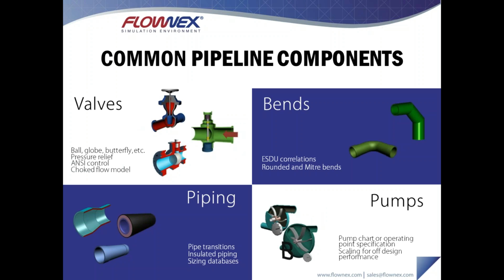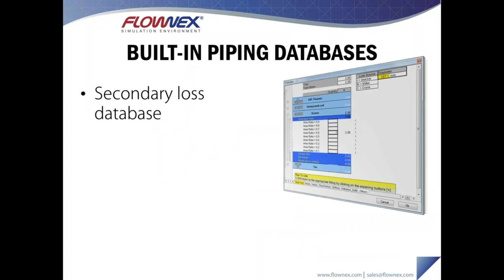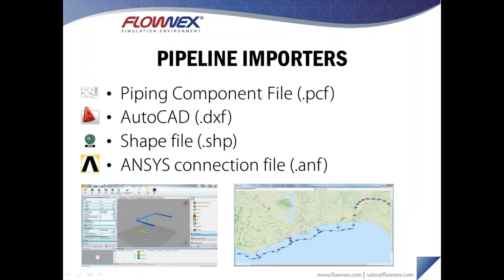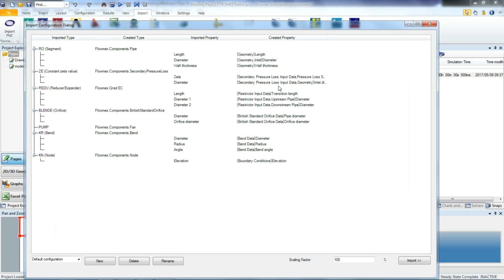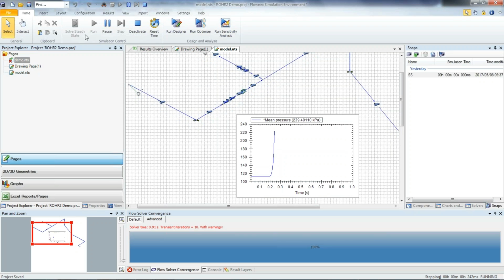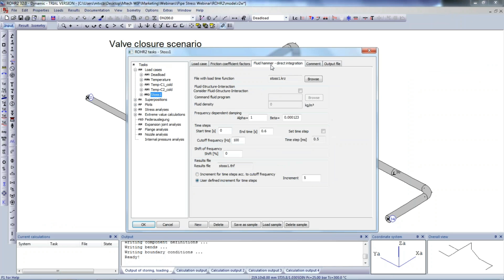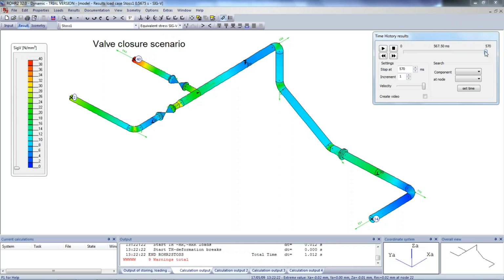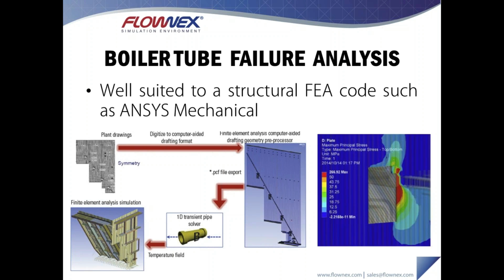Webinar Series | Dynamic Flow Modeling for Pipe Stress Analysis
In this webinar we shall discuss the different considerations in the analysis of the flow in large piping systems and showcase how Flownex can be used to model this. The presentation shall also include a demonstration of models of practical scenarios where system analysis has been used, as well as, a demonstration of how Flownex can be easily coupled with structural codes for stress analysis.